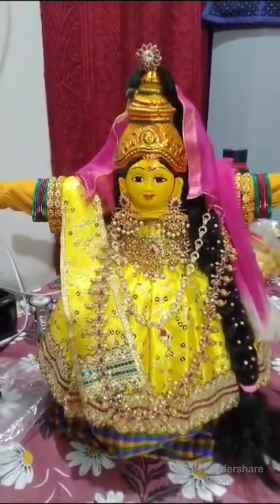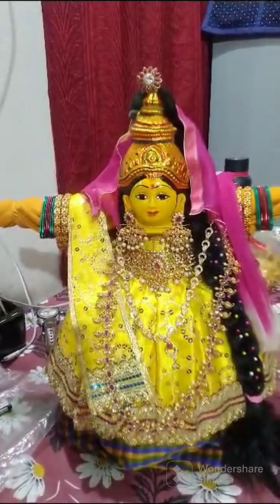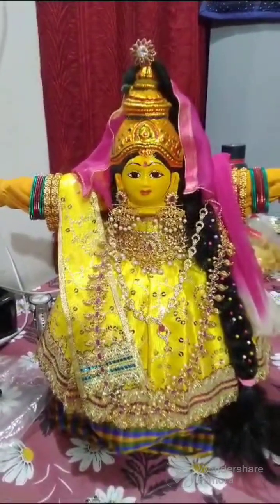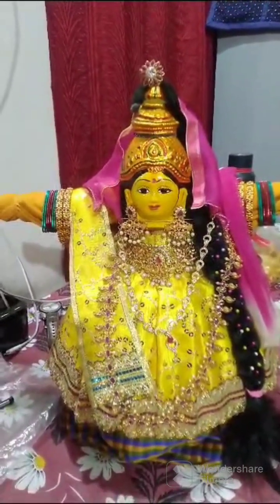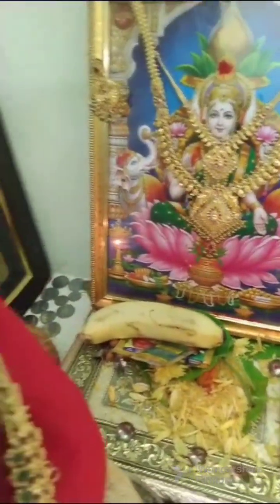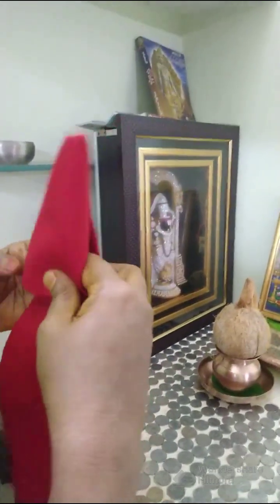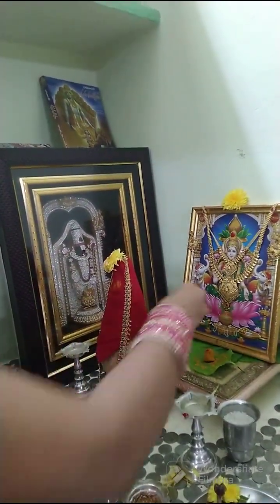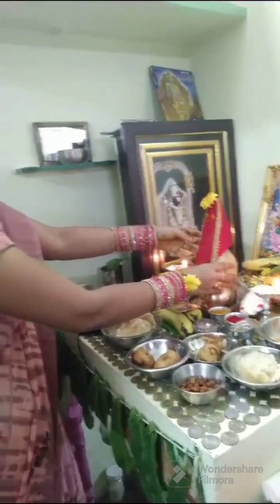అమ్మవారి అలంకరణ కోసం...సులభంగా